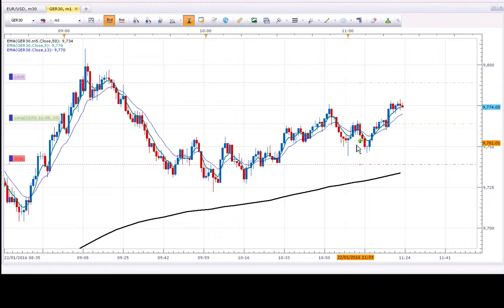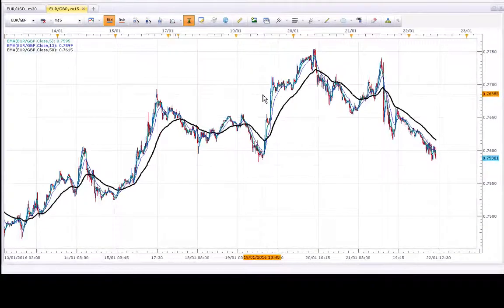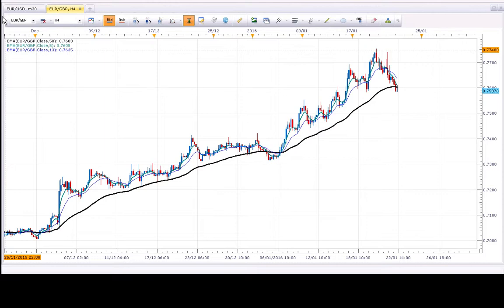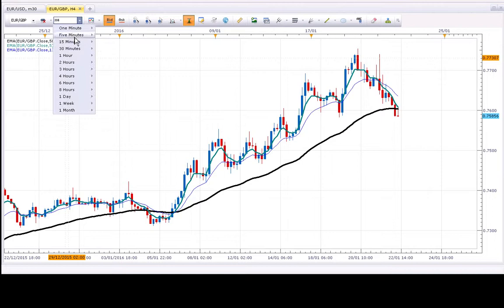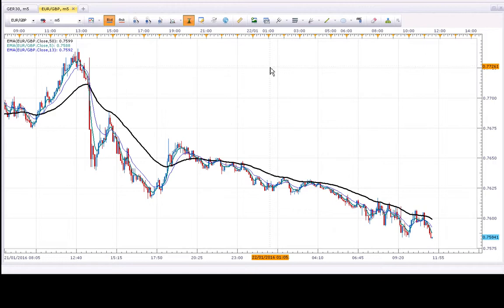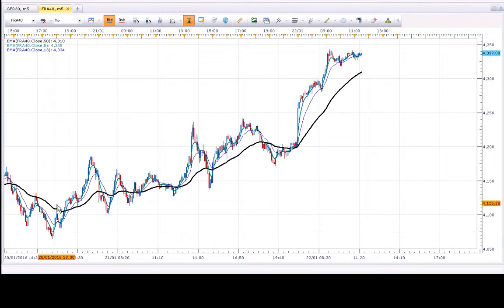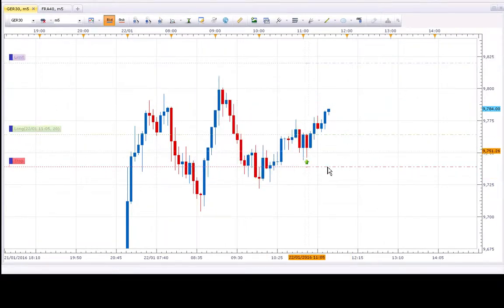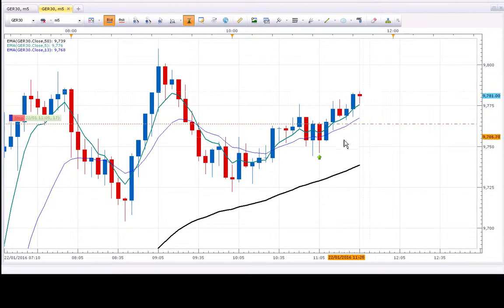01c Moving Average Strategy #2 (TheTradingExchange.co.uk)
Chris Bailey from TheTradingExchange continues discussing Moving Averages with live trades, revisiting the previous video in the series.